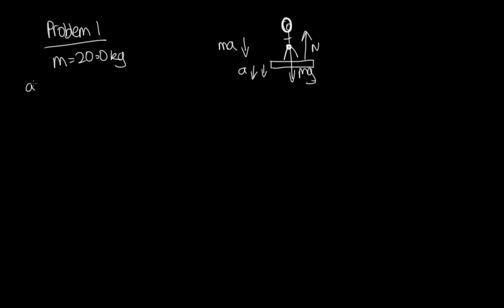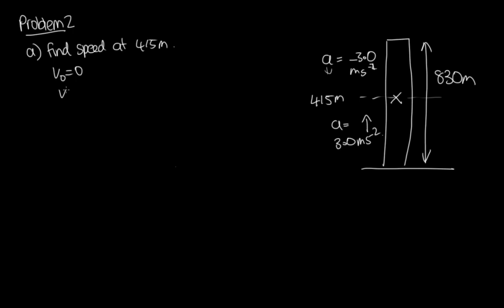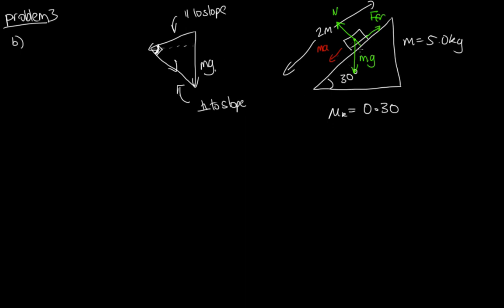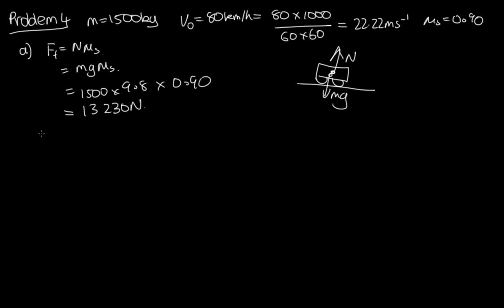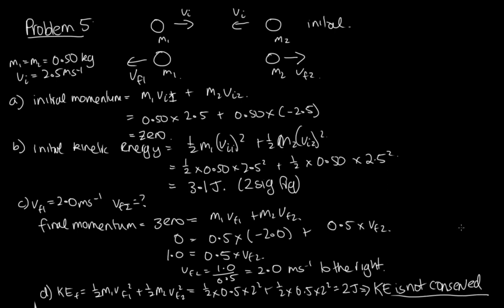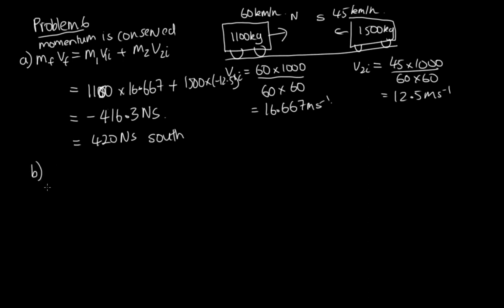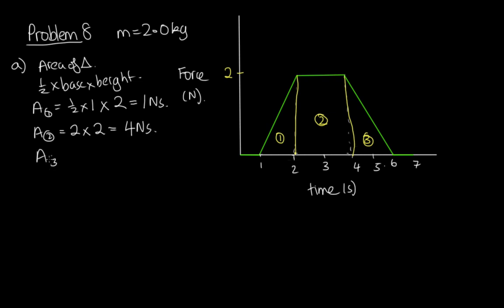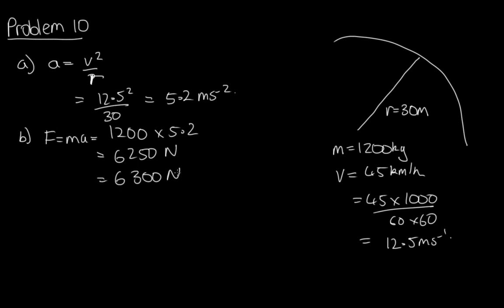Tutorial 6 v3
This video covers the solutions to tutorial set 6 in Everyday Physics.